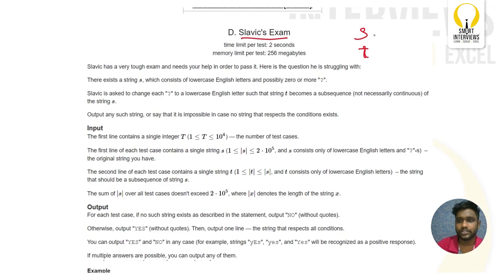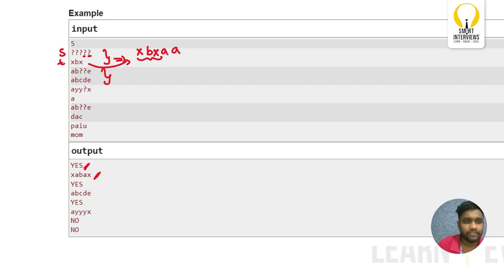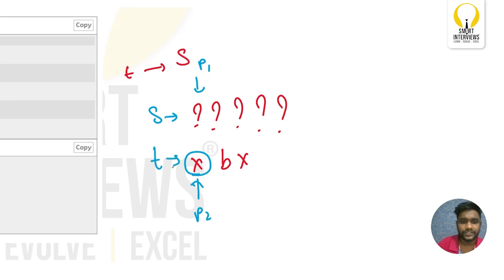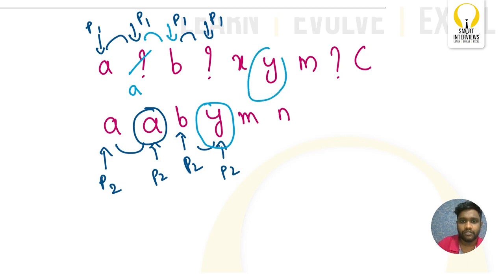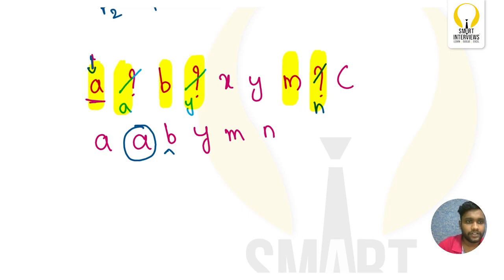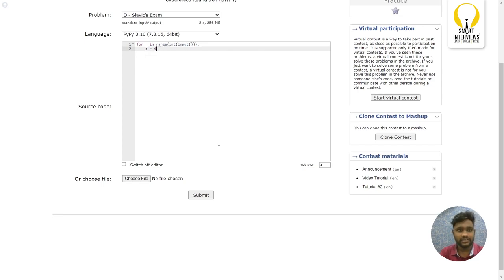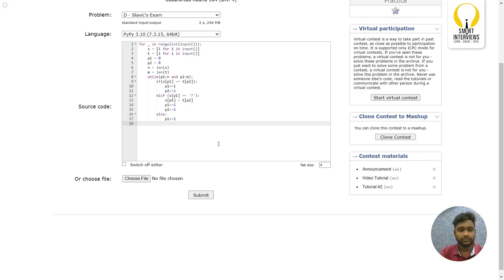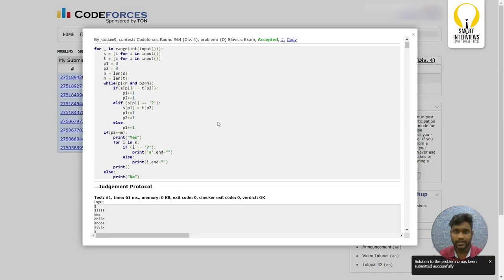Codeforces Round 964(Div. 4) | Slavic's Exam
Check out this walkthrough of solving the problem D from Codeforces Round 964(Div. 4). From understanding problem statements to coding the solutions, this video provides valuable insights for both beginners and experienced competitive programmers.